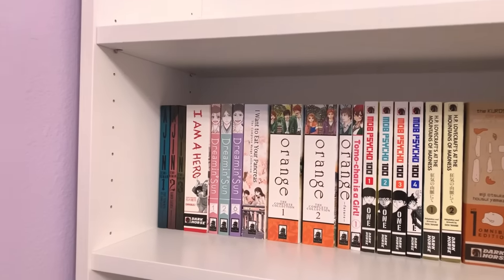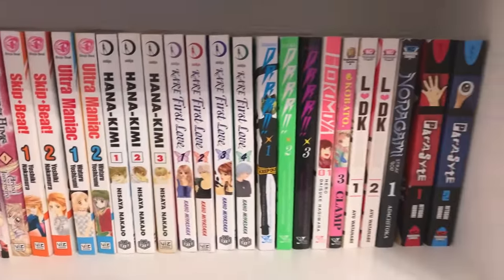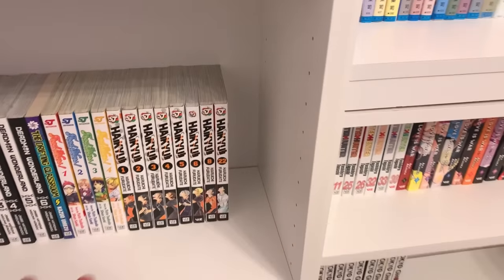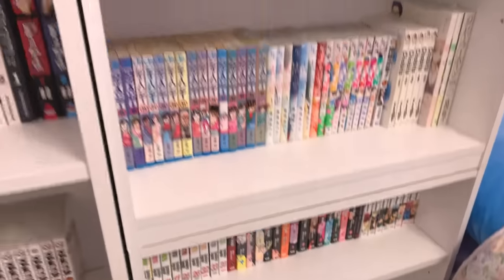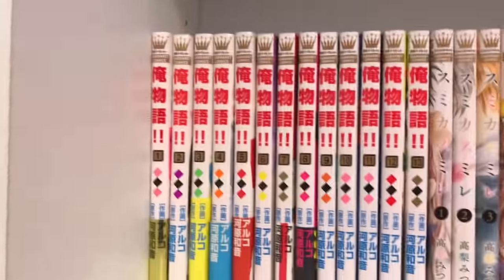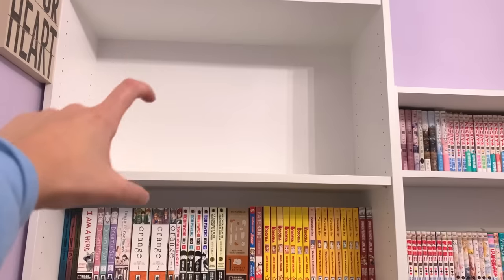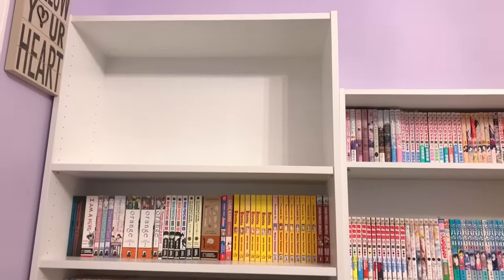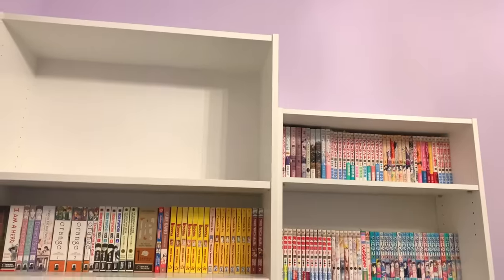✨manga bookshelf shopping✨ // organize with me!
it's about time I got a new bookshelf ~ my manga feel very free and are relieved now ヽ(*⌒▽⌒*)ﾉ

come along with me as I browse bookshelves in IKEA and reorganize the cluttered space I originally had! I had a lot of fun with this video, and I hope you guys also enjoy watching it and coming along for the ride. I decided not to do a voice over this time, and let you guys watch in peace without me speaking every 5 seconds. Hope the subtitles aren't too hard to read... I couldn't resist using the peach text color!

︵‿︵‿୨♡୧‿︵‿︵
I opened a sticker shop! come visit ? ⊂( ´ ▽ ` )⊃

1. Rachel 0106
2. Tyrelle Jordan
3. Reeneechu
4. Jack Rabin
5. Ysabela Romero

timestamps:
0:00 intro
0:30 inside ikea
2:56 before
3:30 moving old bookshelf
5:51 putting together new bookshelf
8:03 reorganizing manga
14:46 explanation/outro

1. lofi beats - prod. by lukrembo
2. tokyo lofi version - rm
3. pearlescent - matxete

buy manga and support me!

→ Ouran High School Host Club Box Set (Vol. 1-18)
→ Death Note (All-in-One Edition)
→ Tokyo Ghoul Complete Box Set (Vol. 1-14)
→ Tokyo Ghoul :re Complete Box Set (Vol. 1-16)
→ orange: The Complete Collection 1
→ A Silent Voice Complete Series Box Set
→ Rent-A-Girlfriend Vol. 1
→ Toilet-bound Hanako-kun Vol. 1
→ Spy X Family Vol. 1